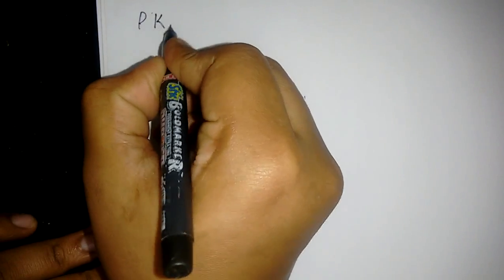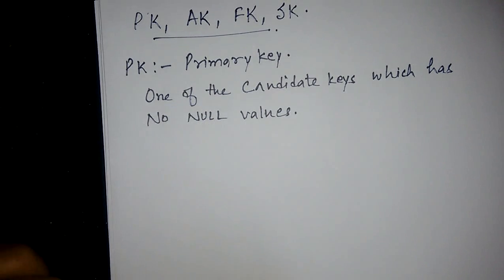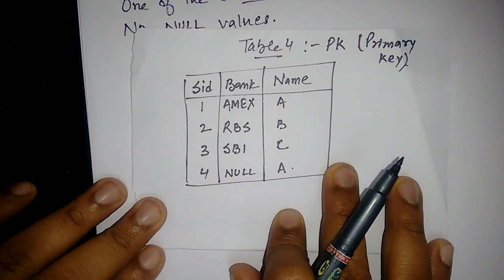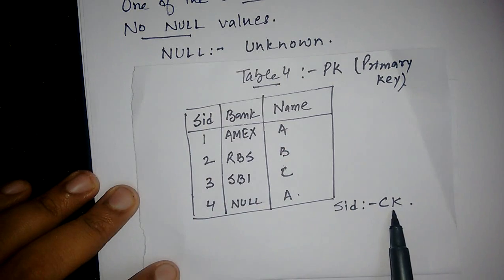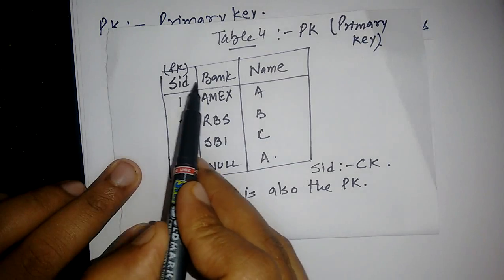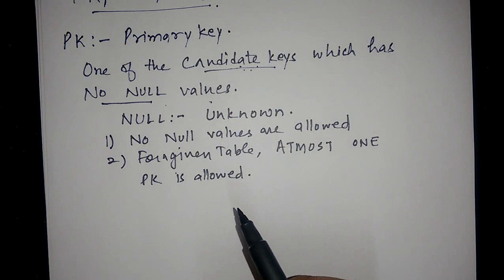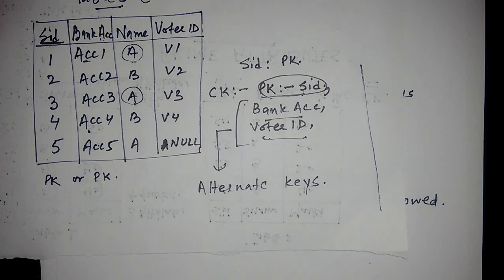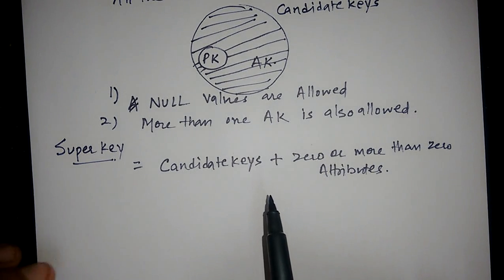Primary Key and Alternate Key in DBMS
Definition and examples of Primary and Alternate Keys. Happy Learning and Keep rising.  (Candidate key, Primary Key, Foreign Key, Alternate Key, Super Key)